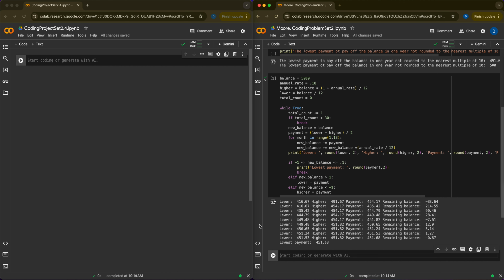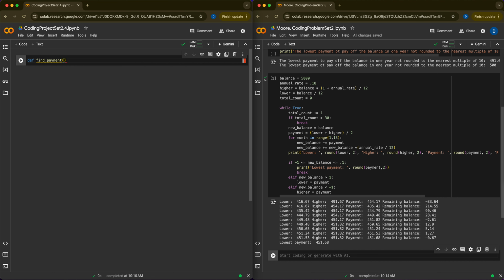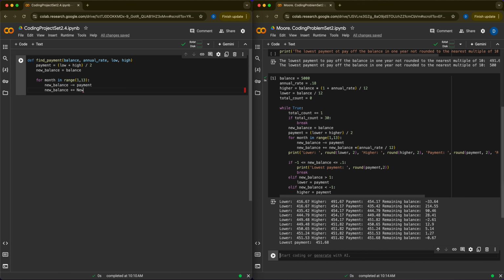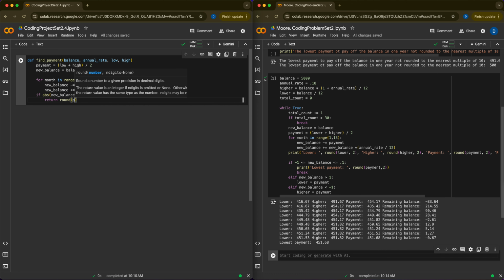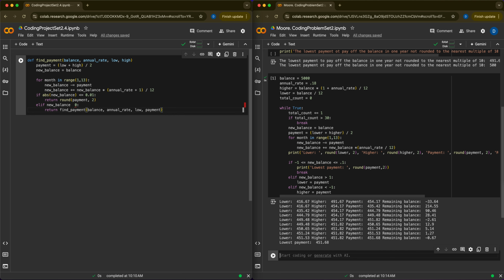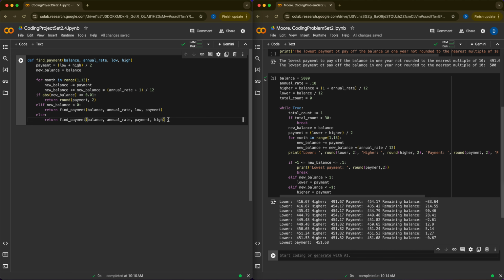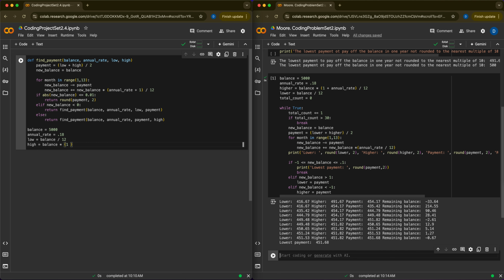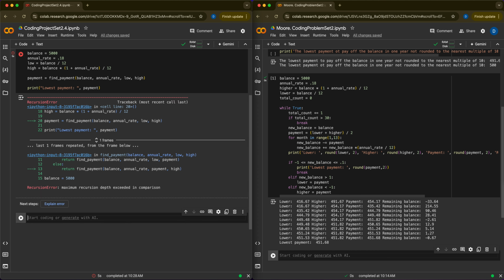Screen Recording 2024 09 24 at 10 18 19 AM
CPSC2100 Problem set 2.4